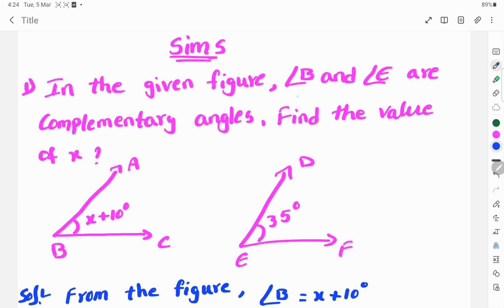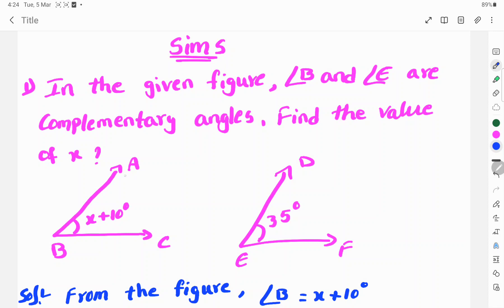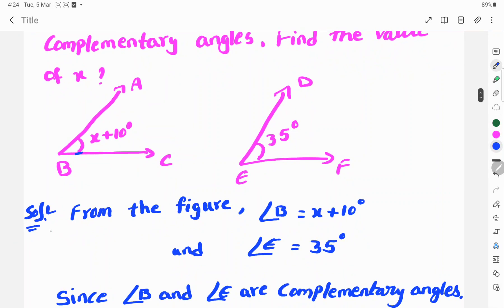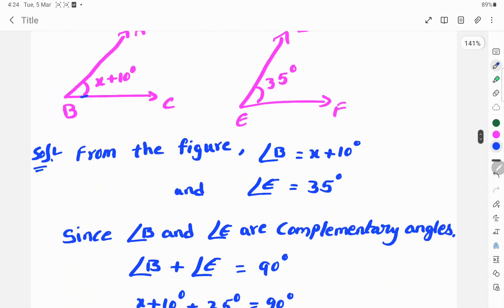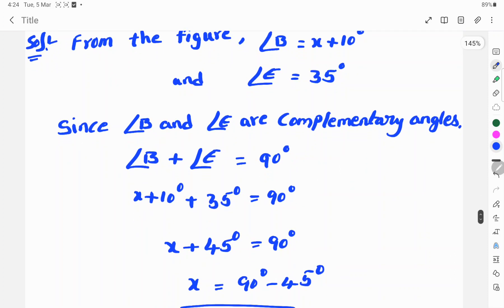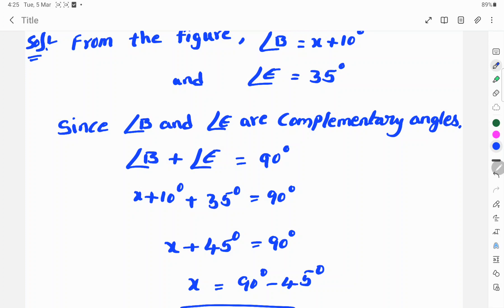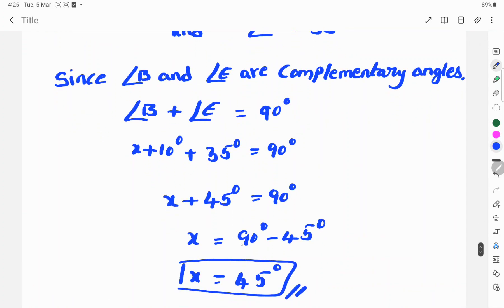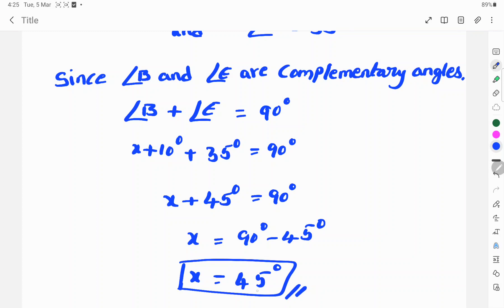complementary angles and maths problems in geometry